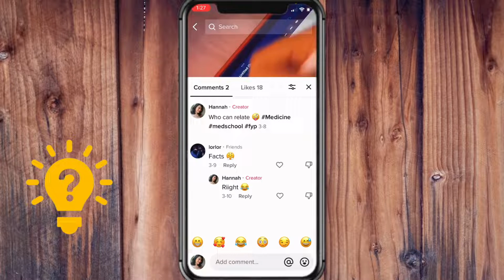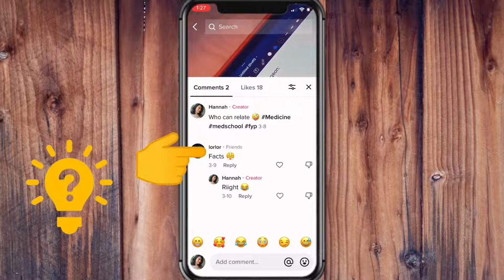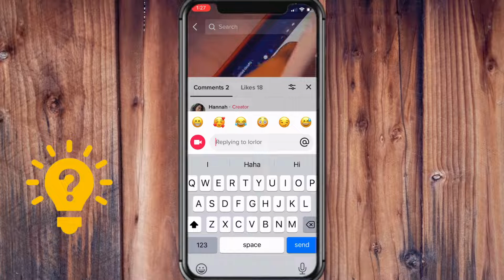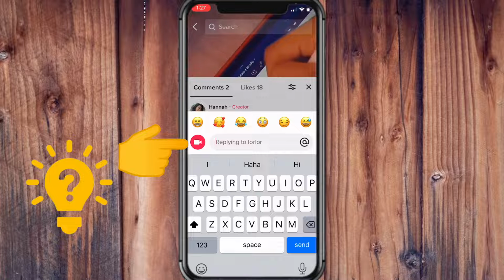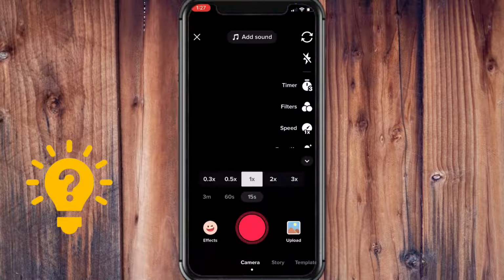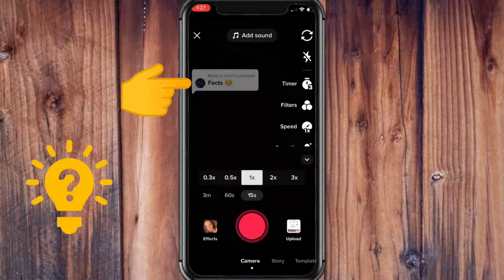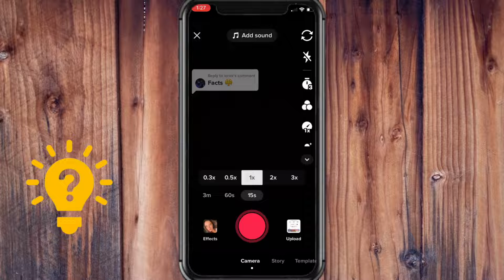How To Tag Video In Tiktok Comments TUTORIAL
How To Tag Video In Tiktok Comments | Social Tech Insider

In this tutorial video from Instagram, we explain to you the best way to Tag Video In Tiktok Comments